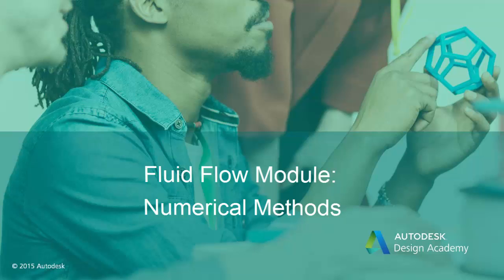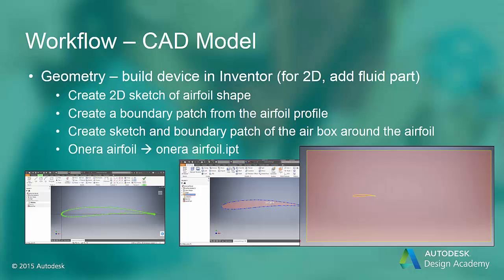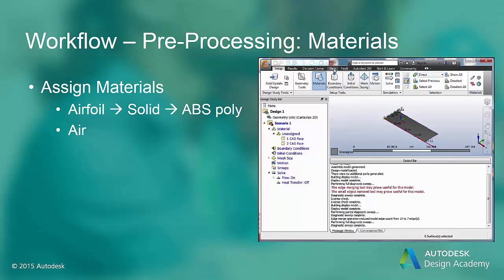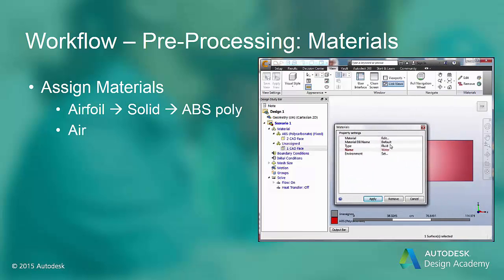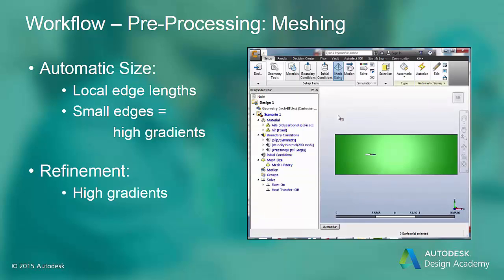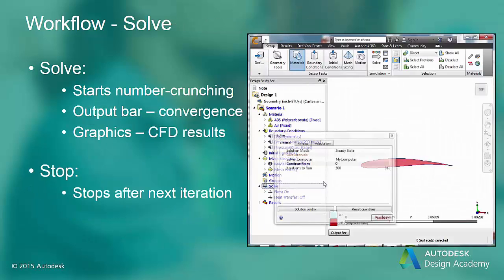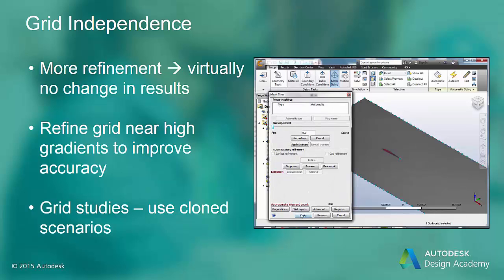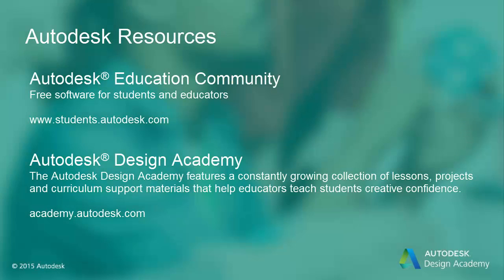Lesson 4: Two-dimensional Analyses